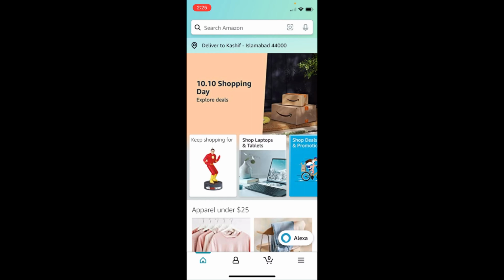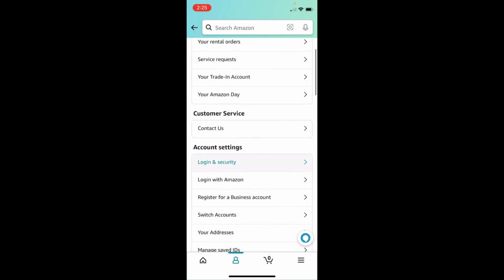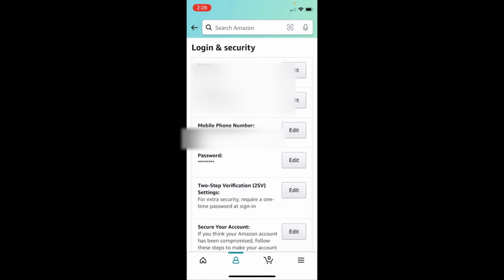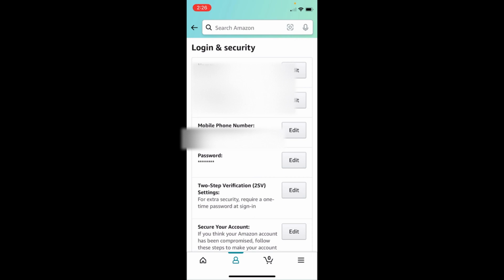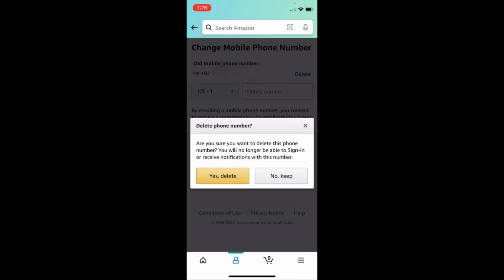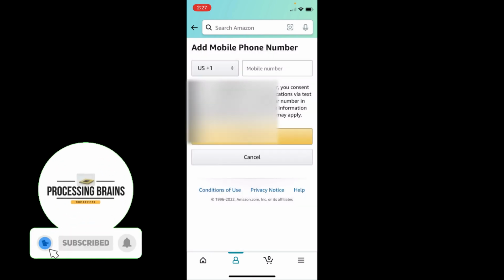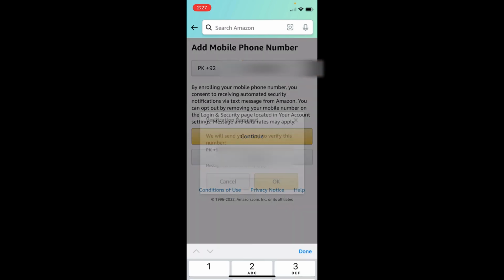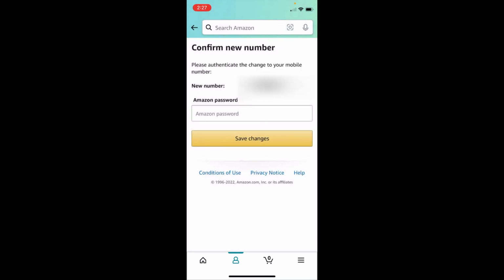How to Change Amazon Phone Number Without Previous Number on App (Quick & Simple)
Learn How to Change Amazon Phone Number Without Previous Number on Phone, follow this video.

0:00 Intro
0:05 How to Change Amazon Phone Number Without Previous Number